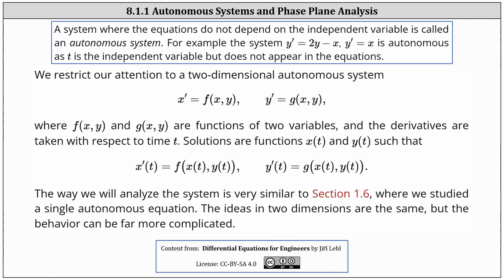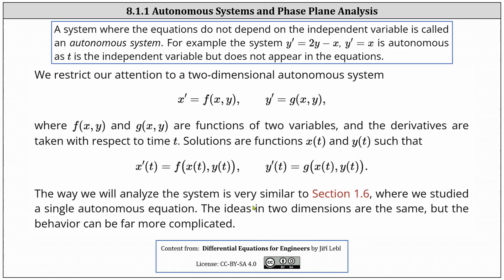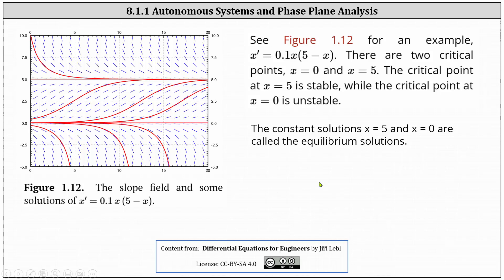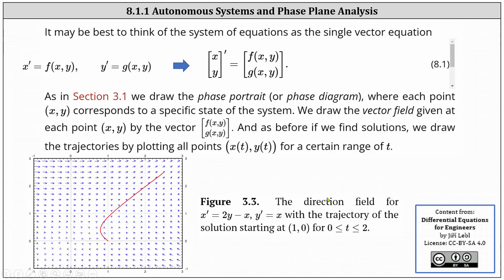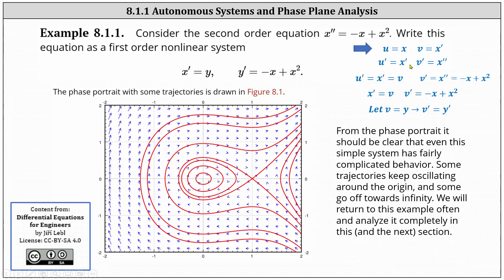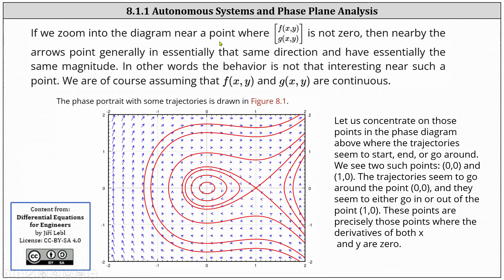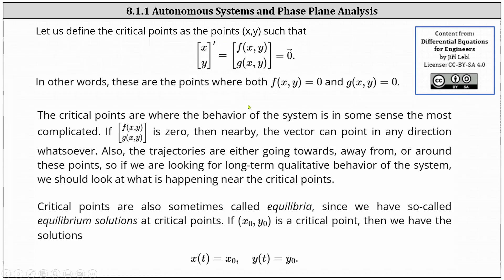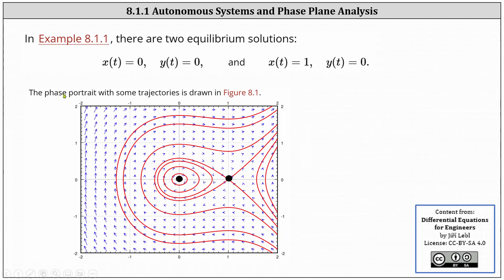(8.1.1) Systems of Autonomous Nonlinear Differential Equations and Phase Plane Analysis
This video defines autonomous systems of differential equations, how to analyze phase portraits and determine the equilibrium solutions.